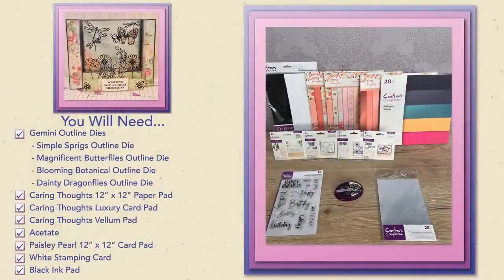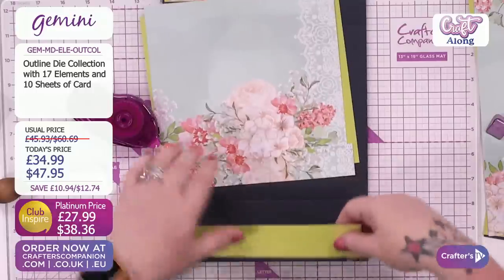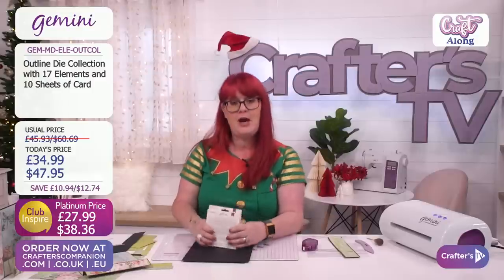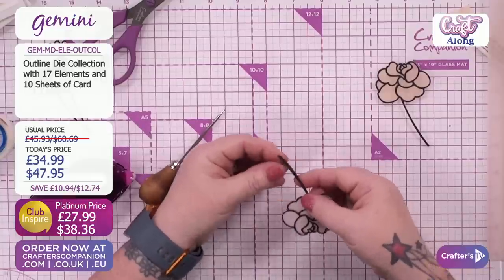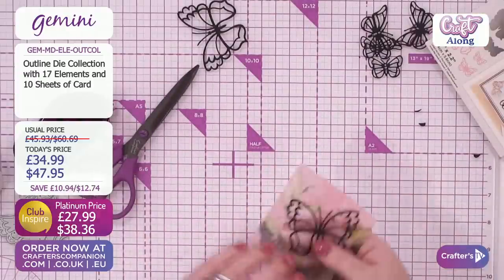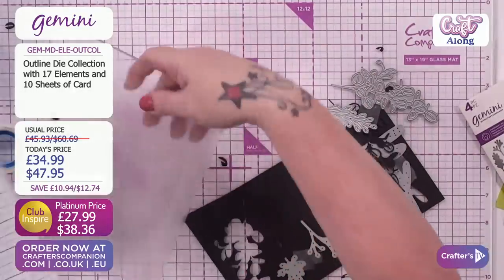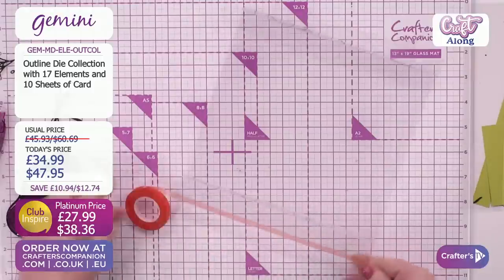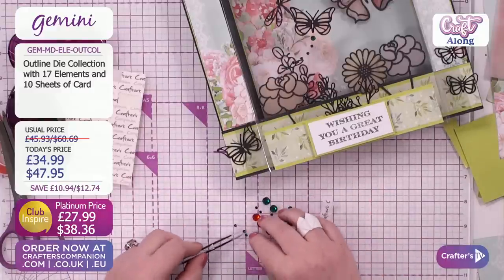Craft Along: Outline Dies (12 Dec 2021)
You’ve got your hands on the newest crafting must-have… now, all you need is the crafty know how! Join Joe & Michelle  from 3pm UK 🇬🇧 / 10am ET 🇺🇸 for a fun Craft Along featuring our Outline Dies. We'll take you on a step-by-step journey filled with tips and techniques to master your latest purchase!